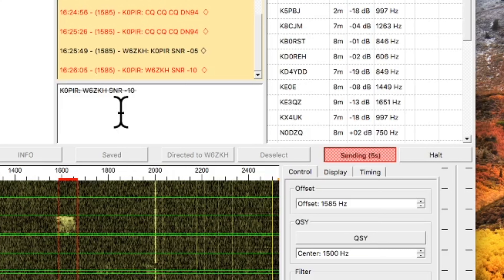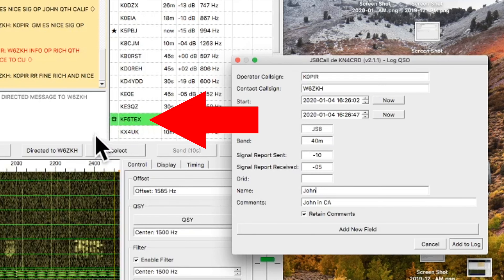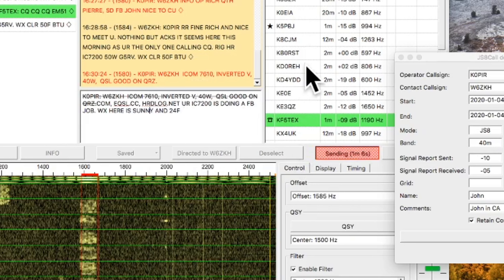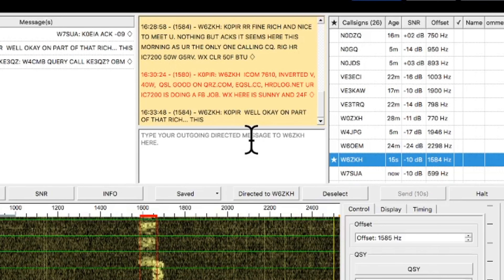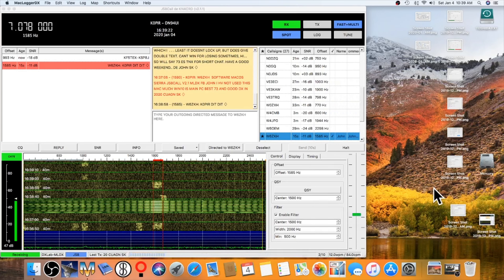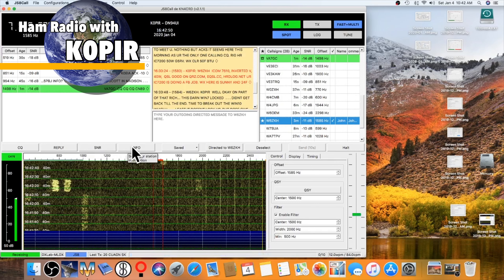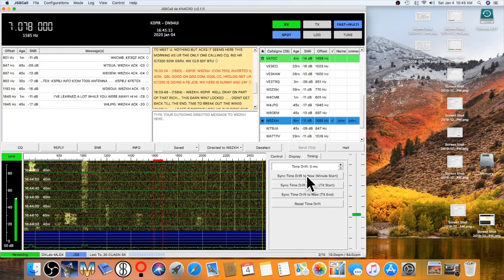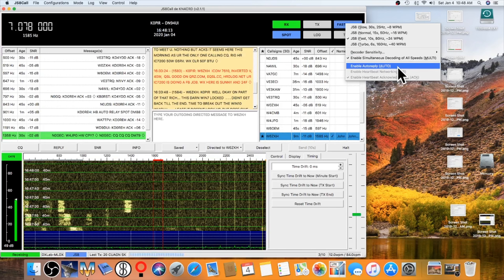JS8Call Logging to MLDX and my QSO with California Station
First part, QSO with John in California. I am using fast mode (24wpm). W6ZKH.
Second part, 08:00 describing JS8Call software.

○○○ LINKS ○○○